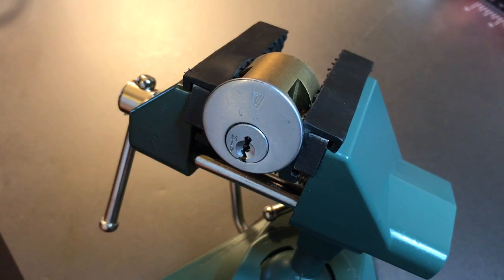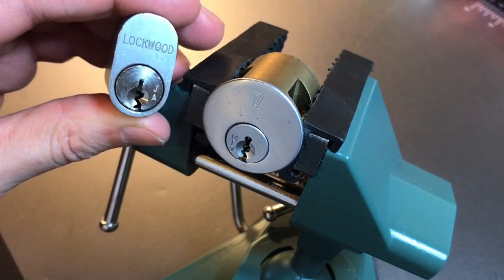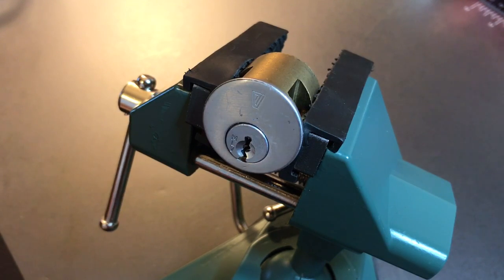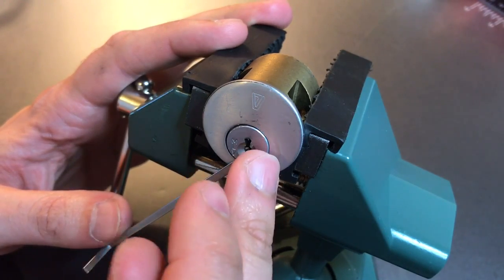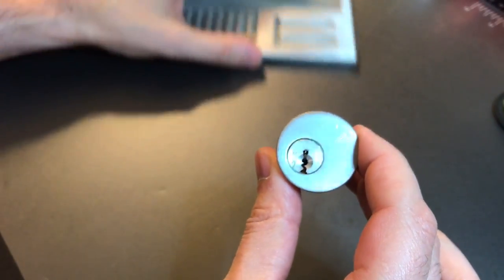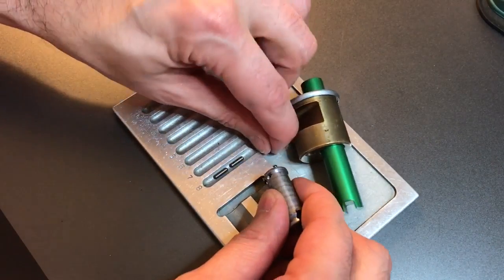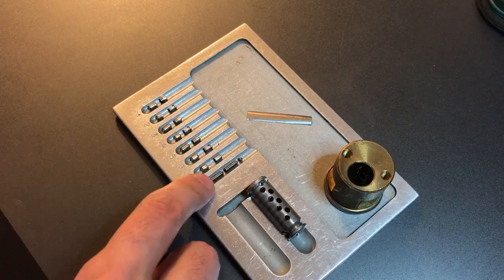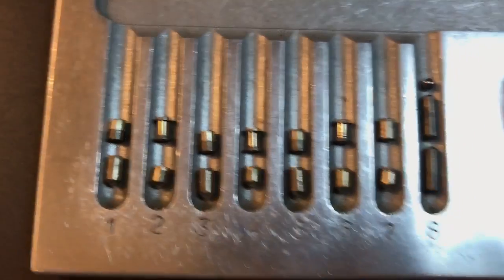[327] Lockwood V7 (Master Locksmith Keyway) Picked and Gutted